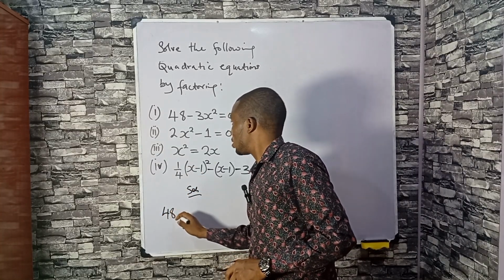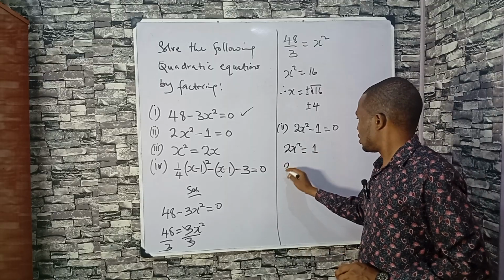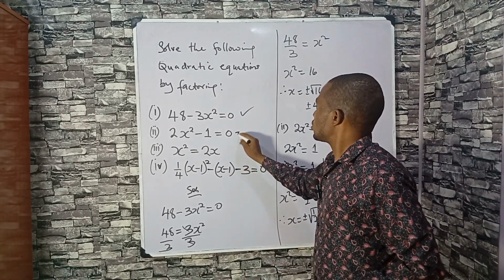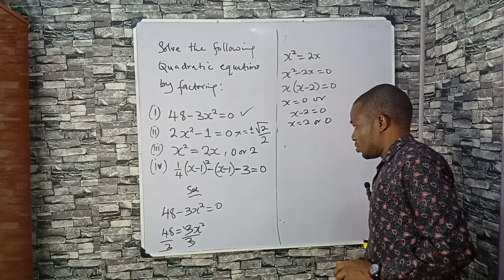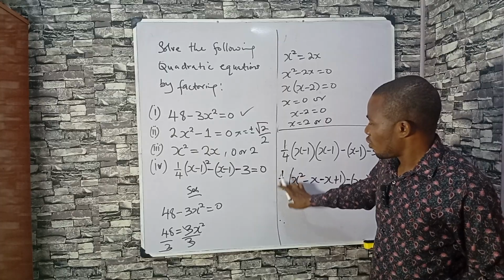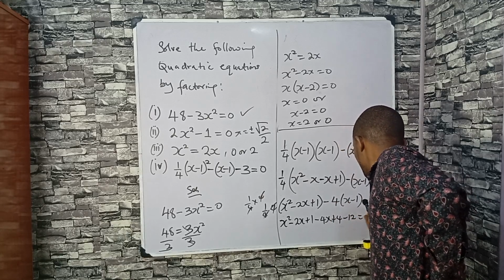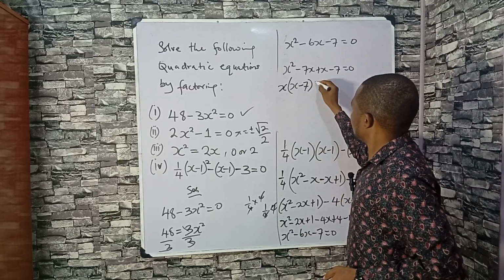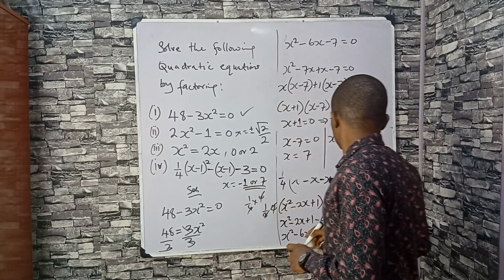This Trick Makes Quadratic Equations EASY 🔥 (Factoring Method)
Think you’re good at math? 🤔 Try solving these quadratic equations by factoring and see if you can get them all correct!
In this video, we solve tricky quadratic equations step-by-step, breaking them down into simple methods you can understand fast. Whether you're preparing for SAT, GCSE, NECO, or SSCE, this lesson will sharpen your problem-solving skills and boost your confidence.
You’ll learn:
How to solve quadratic equations by factoring
Easy shortcuts and smart tricks
This is perfect for students who want to master algebra, improve exam performance, and think faster in math.

👉 Pause the video and try solving before watching the solution!
💬 Drop your answers in the comments — let’s see who gets all correct!